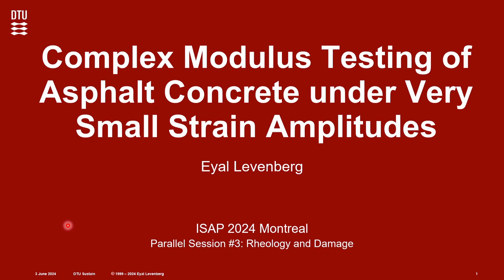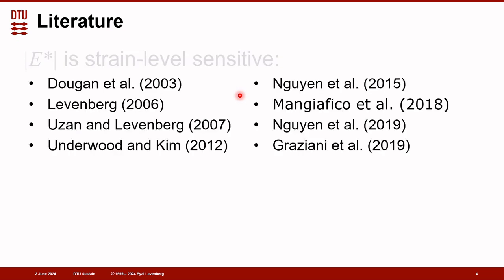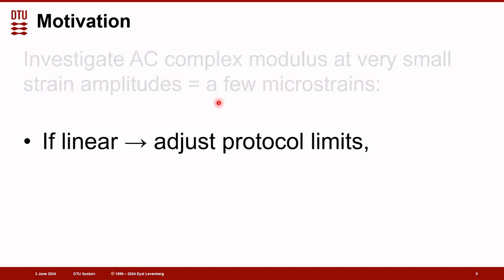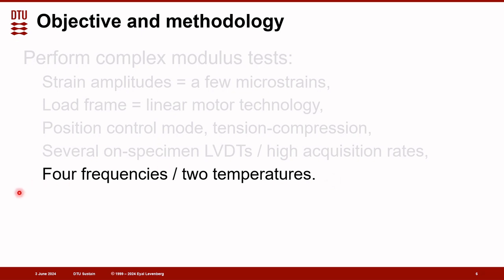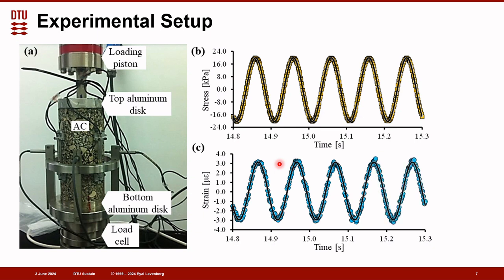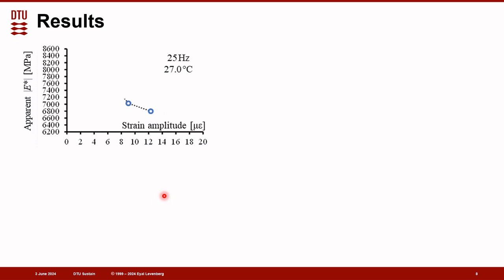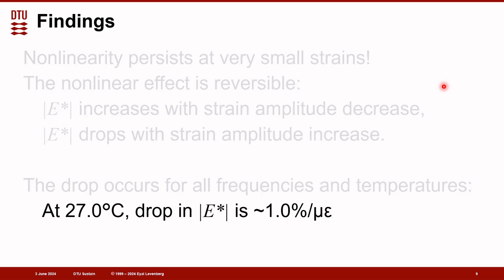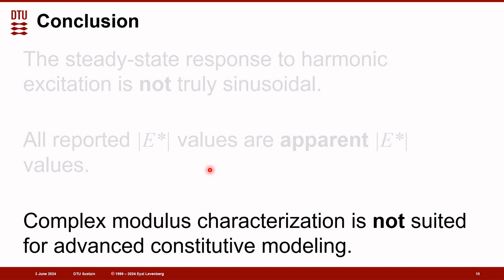Complex Modulus Testing of Asphalt Concrete under Very Small Strain Amplitudes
My presentation at the 14th ISAP International Conference on Asphalt Pavements; June 3, 2024; Montreal (Canada).